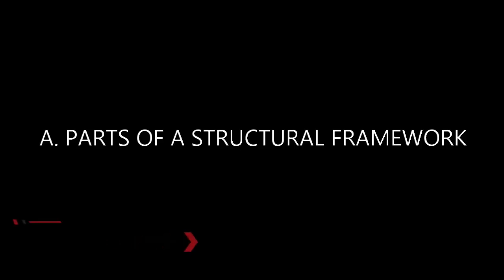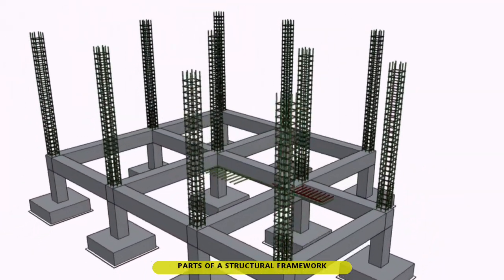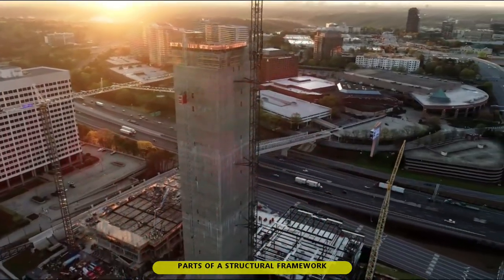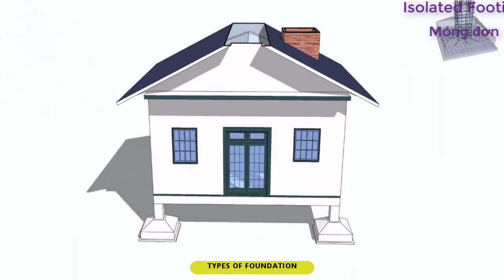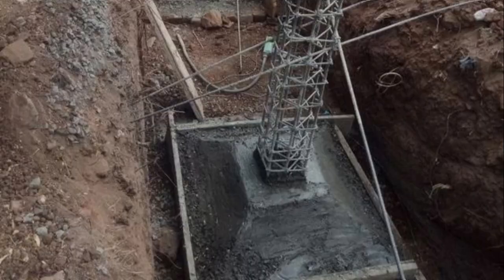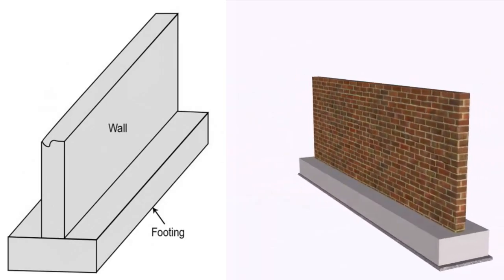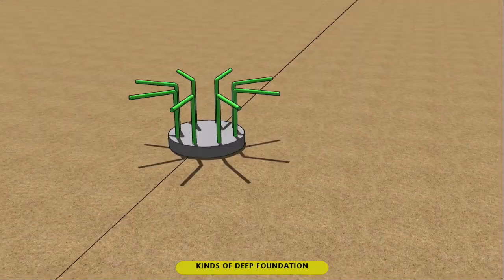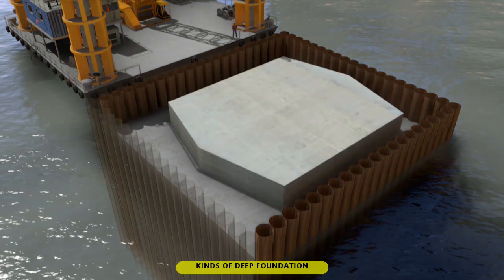BUILDING CONSTRUCTION COMPONENTS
BUILDING CONSTRUCTION COMPONENTS - BUILDING TECHNOLGY 02

TOPICS:
00:00 INTRODUCTION
00:28 TERMINOLOGIES
00:56 CLASSIFICATION OF A STRUCTURE
01:09 CLASSIFICATION OF A BUILDING
01:44 PARTS OF A BUILDING
02:25 PARTS OF A STRUCTURAL FRAMEWORK
03:30 TYPES OF FOUNDATION
03:49 KINDS OF SHALLOW FOUNDATION
04:48 KINDS OF DEEP FOUNDATION
05:17 PARTS OF A SHELL
05:51 KINDS OF ROOF
07:15 PARTS OF AN INTERIOR
08:11 KINDS OF INTERIOR SPACES
09:49 KINDS OF UTILITY SERVICES